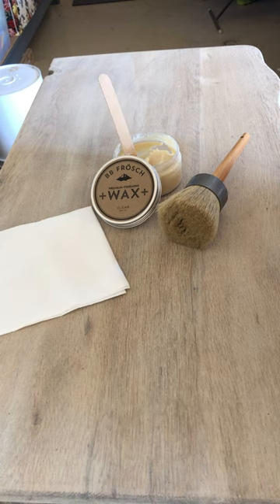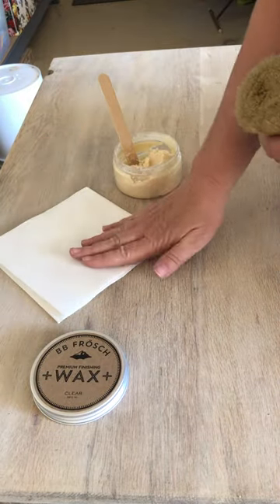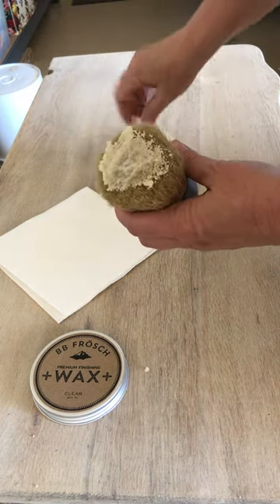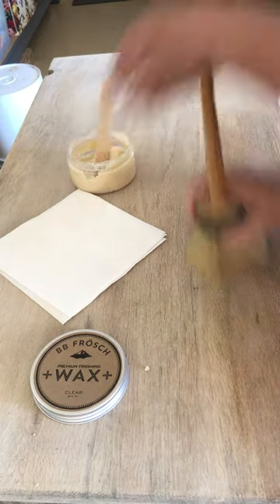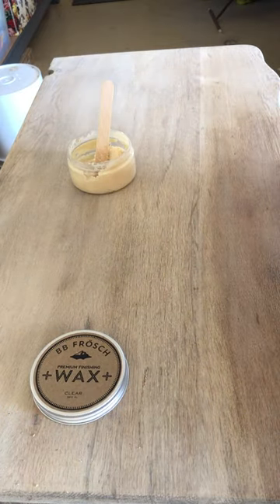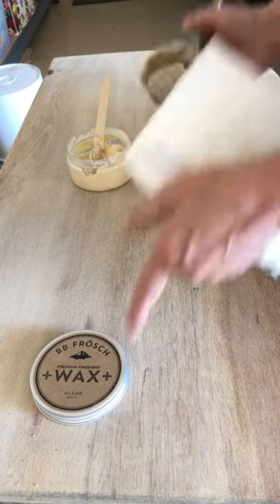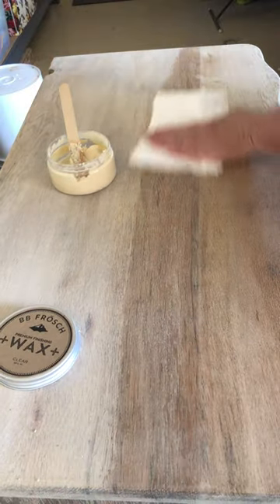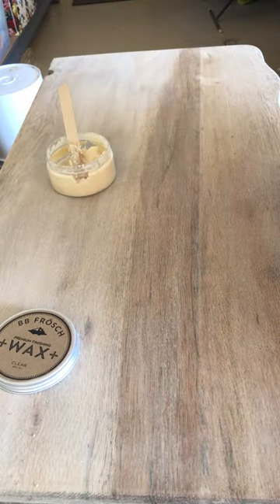How to Wax over White Wash Finish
Seal white wash finish with BB Frösch Premium Finishing Wax